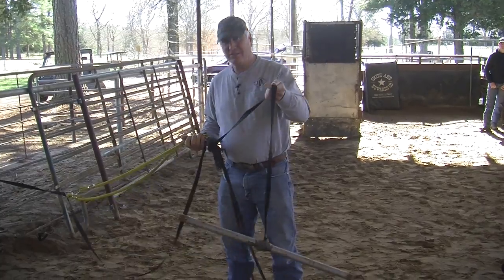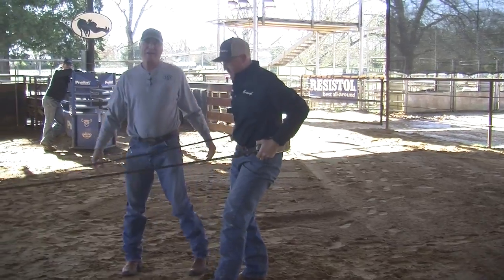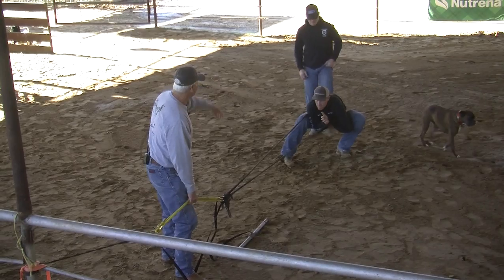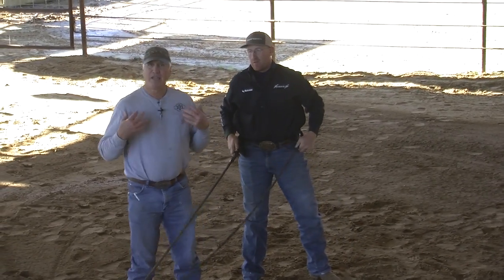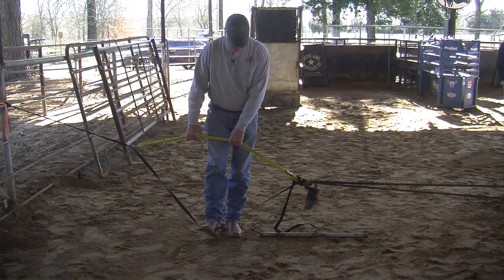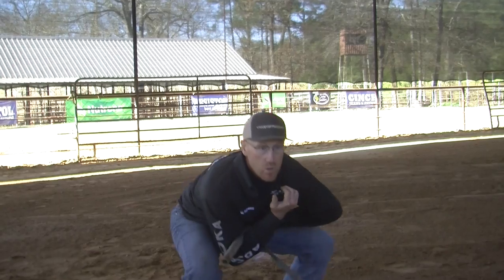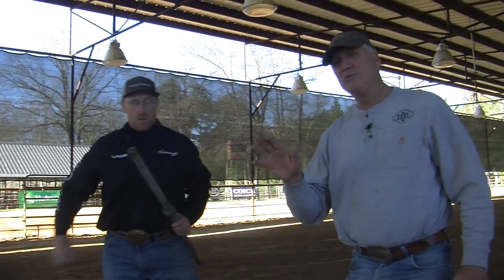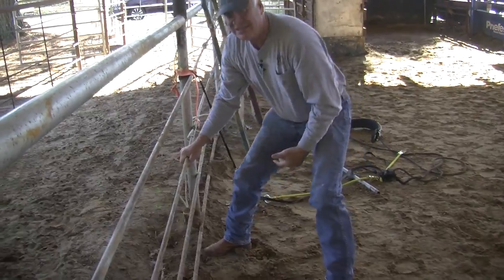SW101: Advanced Bungee Training with Tom and Josh Clark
Tom and Josh Clark demonstrate advanced training techniques using the Bungee Trainer.